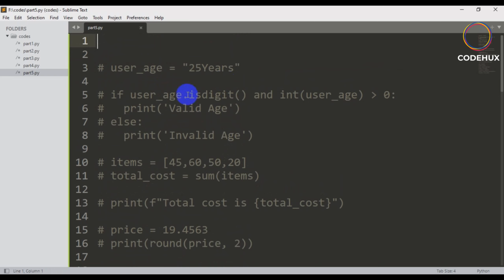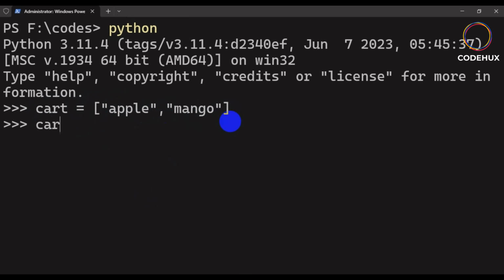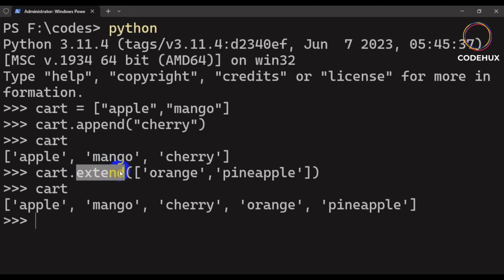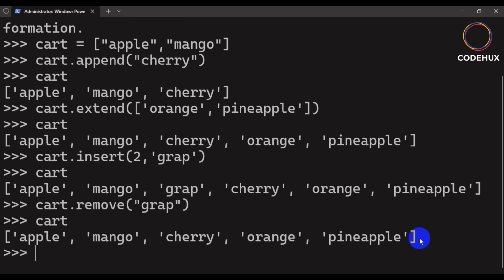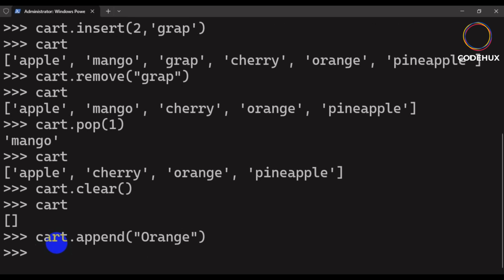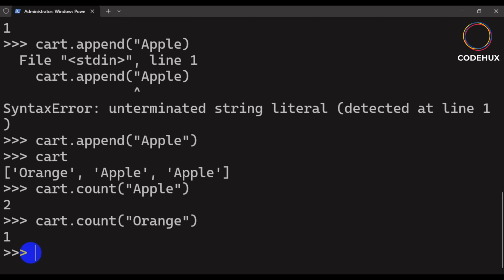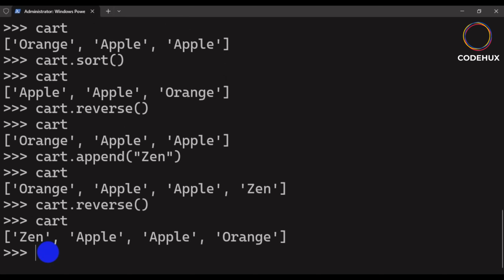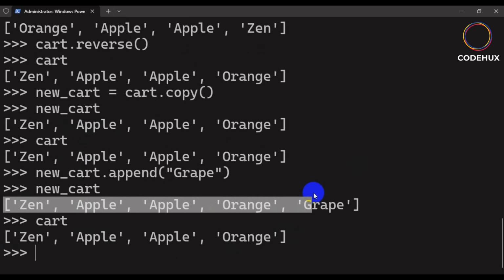5D Python List Data Type | Python Tutorial for Beginners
Unlock the power of Python lists! This in-depth tutorial covers list creation, manipulation, and common operations. Learn about indexing, slicing, appending, removing, sorting, and more. Discover practical examples and real-world applications to enhance your Python programming skills

𝐀𝐛𝐨𝐮𝐭 𝐂𝐨𝐝𝐞𝐇𝐮𝐱:

At CodeHux, we specialize in Website Development, Mobile App Development, Automation, Artificial Intelligence, Software Development, and custom solutions.